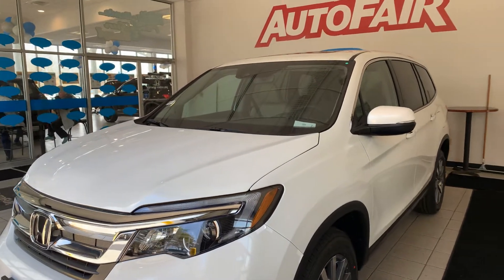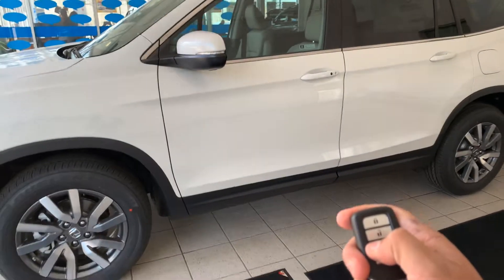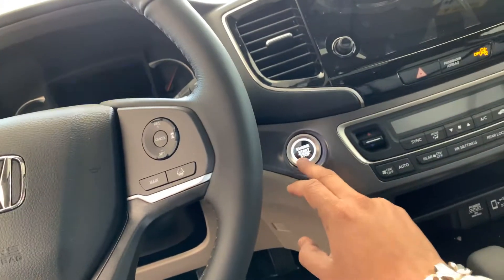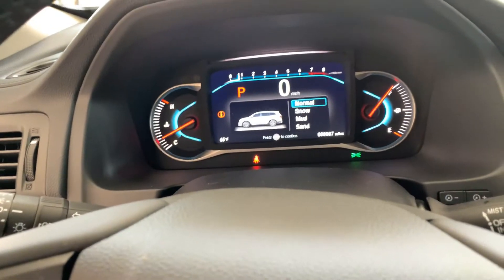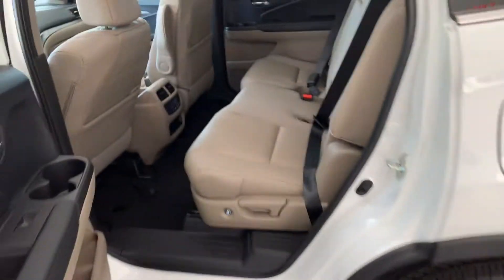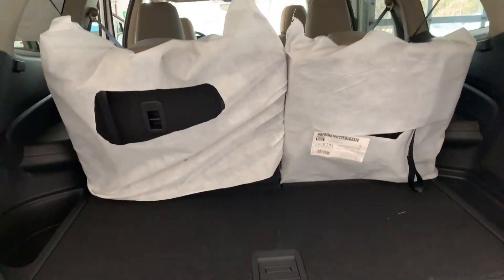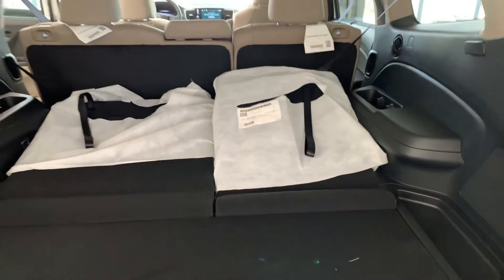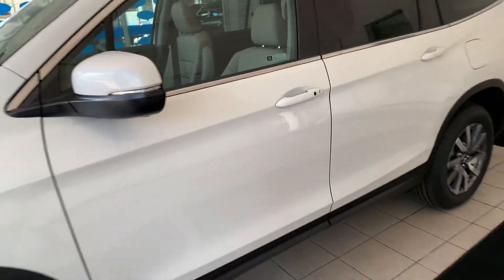Made a video for Joan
Hey Joan, this is Arjun from AutoFair Honda Manchester and I made a video for you about 2020 pilot EXL that you’re interested in if you have any other questions about this vehicle please feel free to call or text me on my number thank you so much